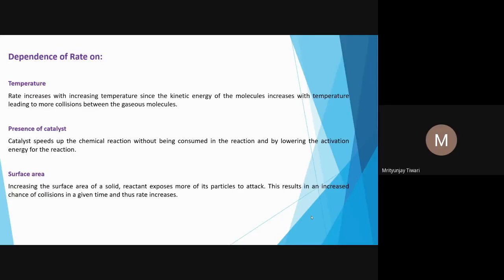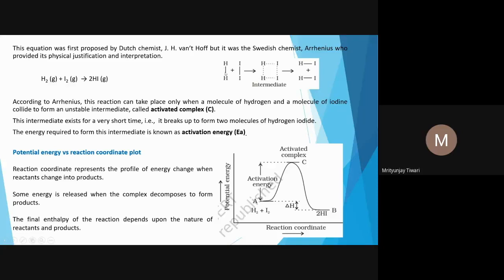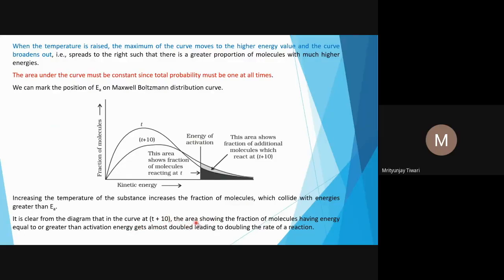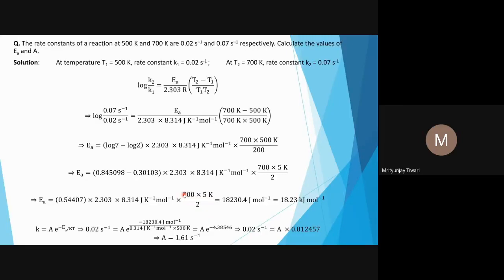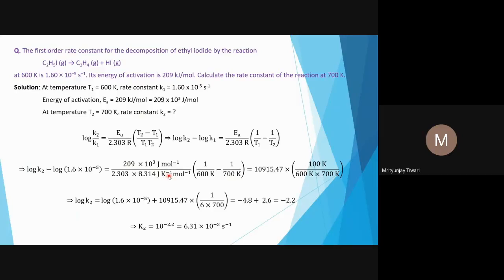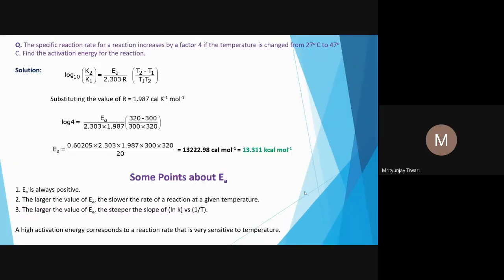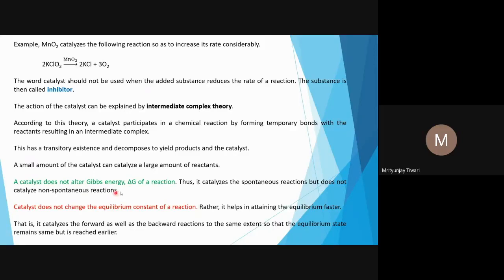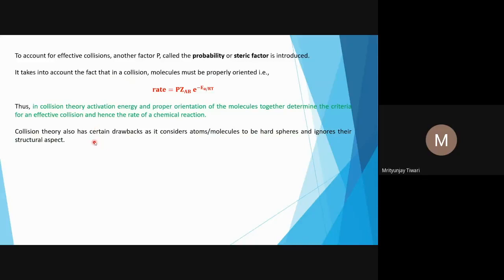Chemistry Live Lecture 93 (Surface Chemistry) Dr M Tiwari NEET​​​​​​​​JEE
Topic Name : Surface Chemistry
Prof name : Dr M Tiwari
Conducted on : 26th Dec 2021 11am - 12pm